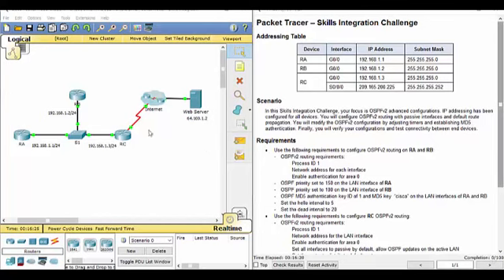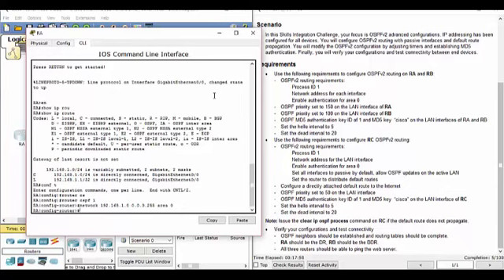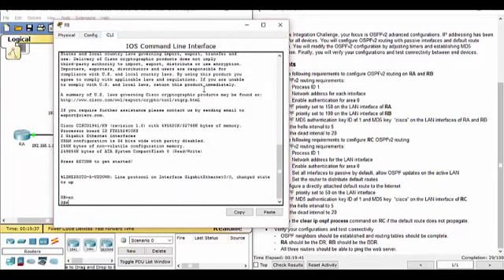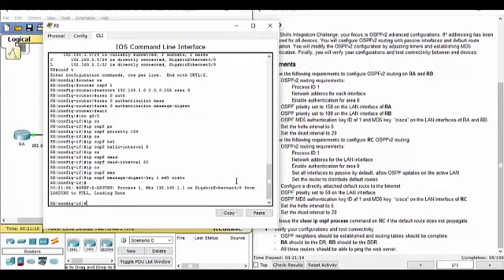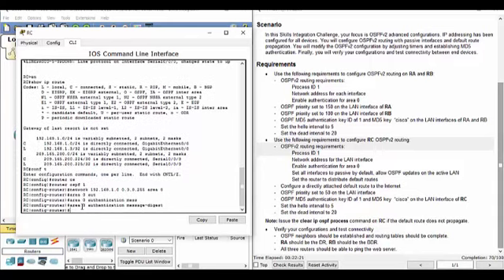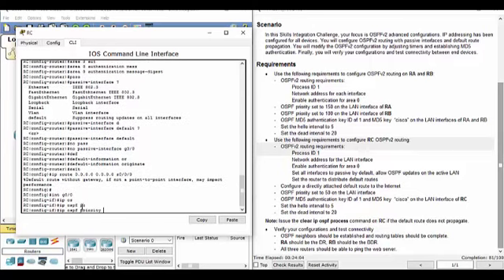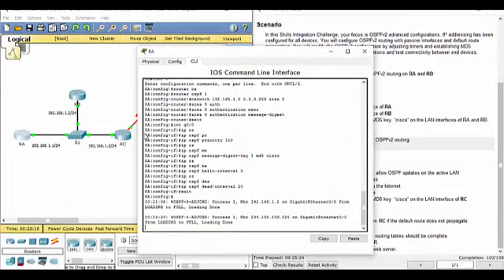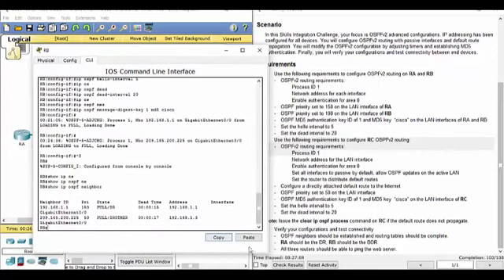OSPF Skills Integration Challenge 5.3.1.2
Configuring OSPF with Cisco devices in Packet Tracer.